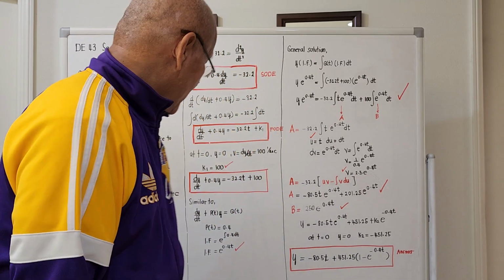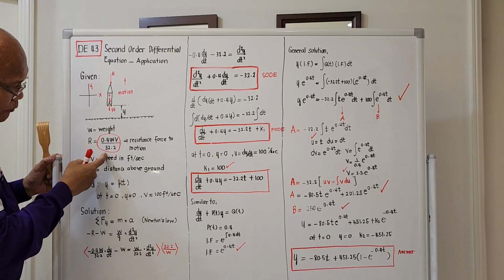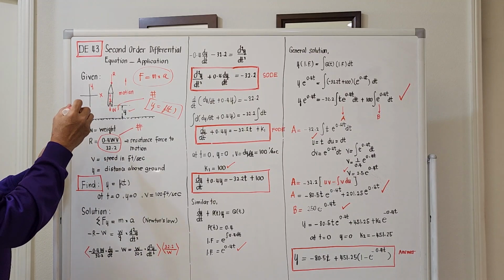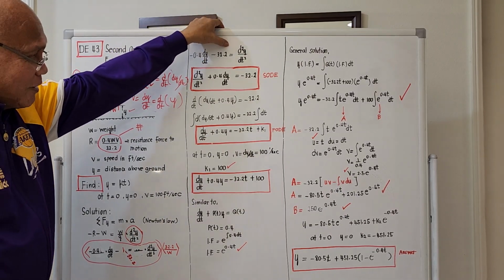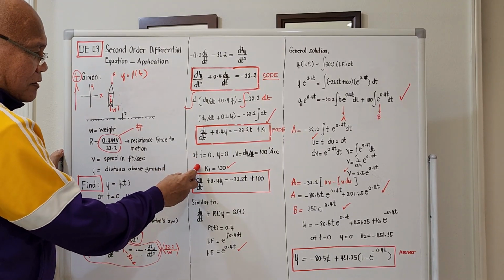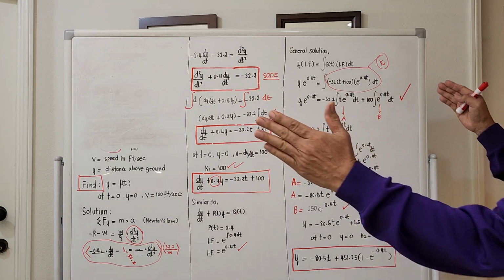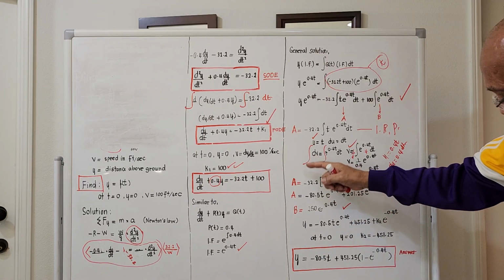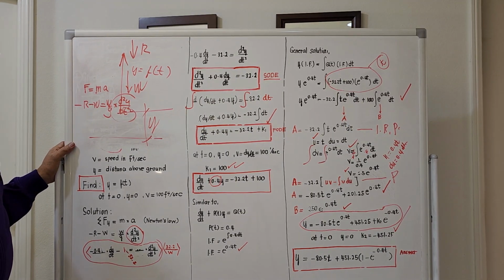DE 42 Second Order Differential Equations _ Application Example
Rocket propulsion problem.